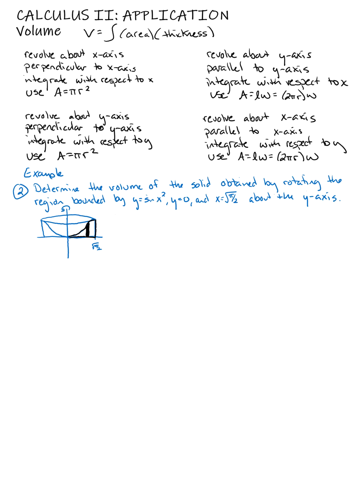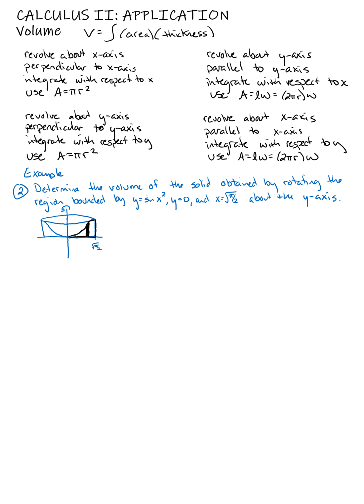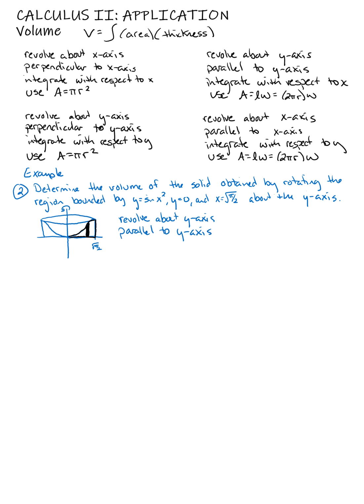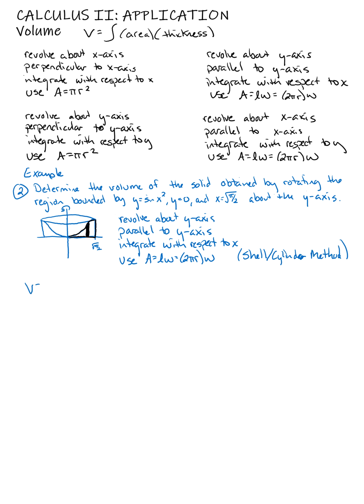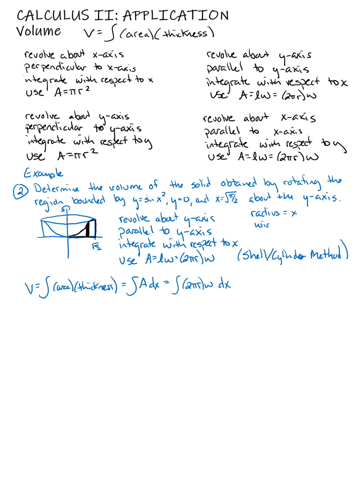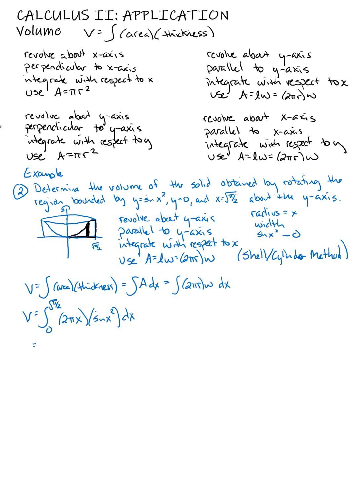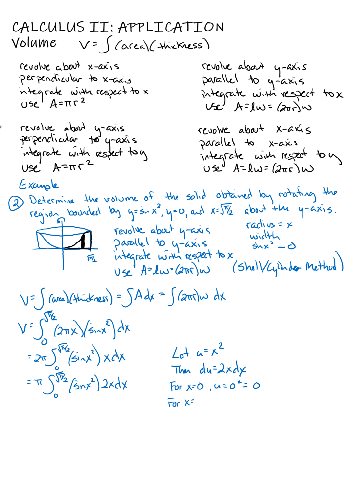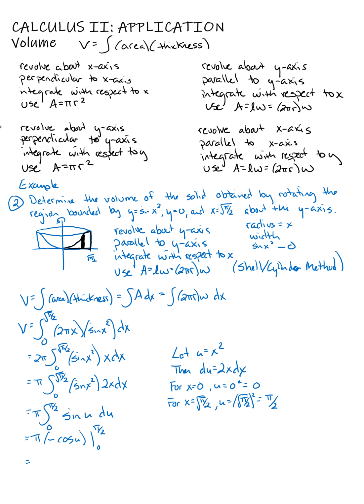Calculus II Integration Application Volume Example II